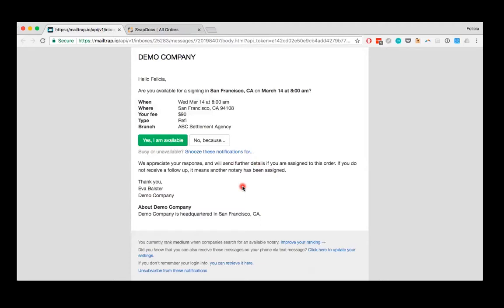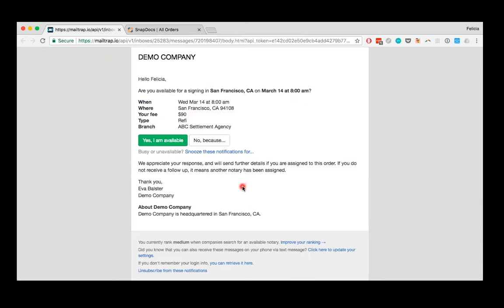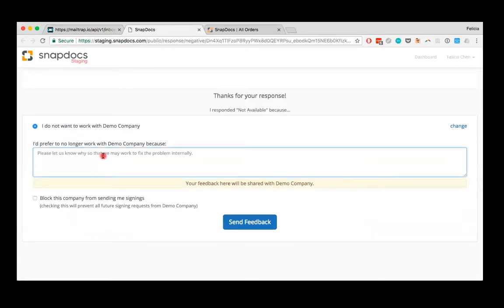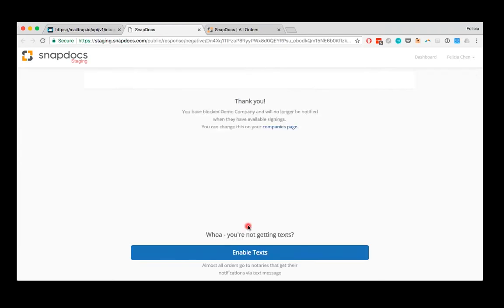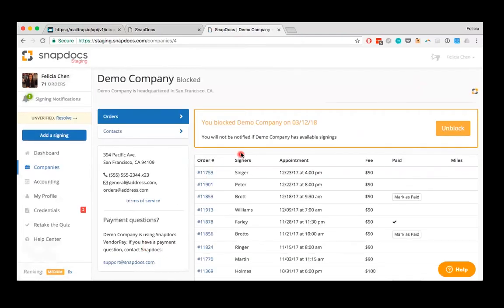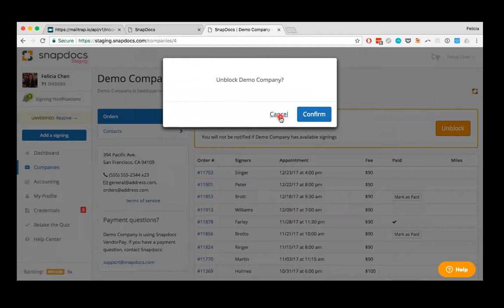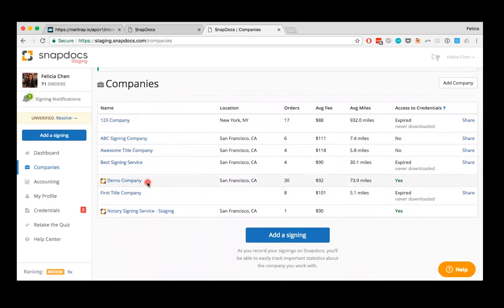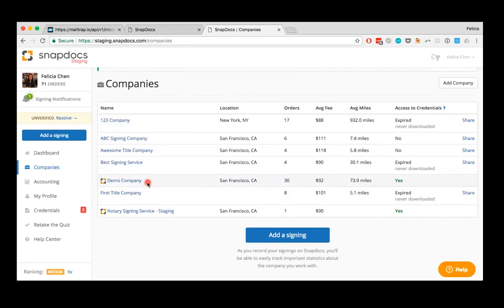How to Block and Unblock Companies - Snapdocs for Signing Agents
Signing agents on Snapdocs are in control of which companies they work with. Filter out companies who you don't want to receive signing offers from by blocking them. Here's how you can block and unblock companies at any time.